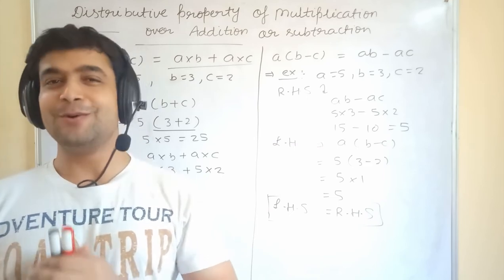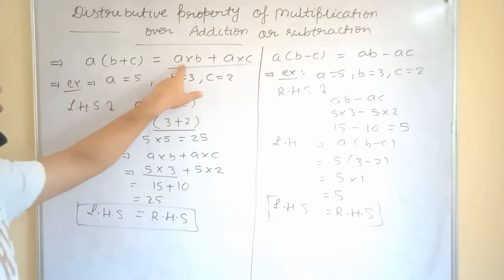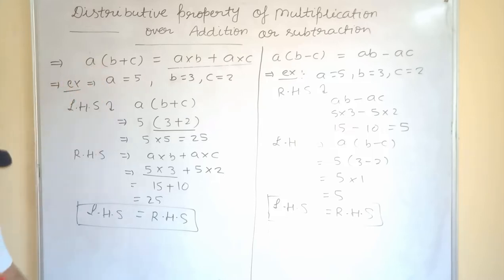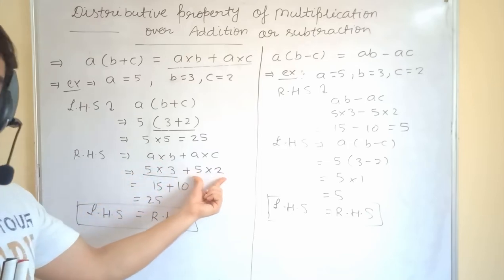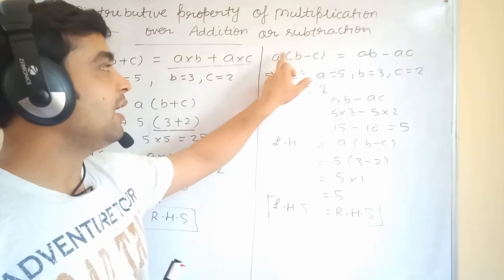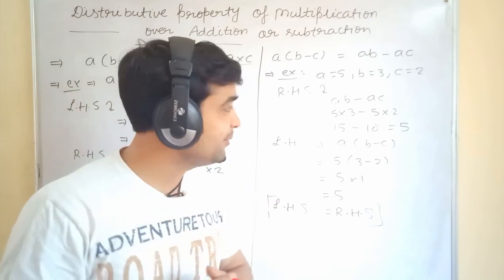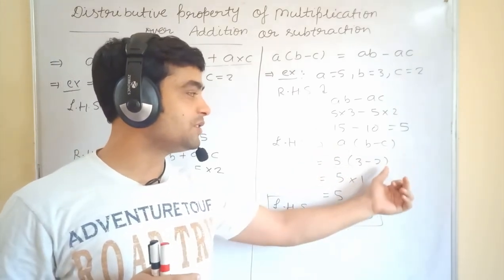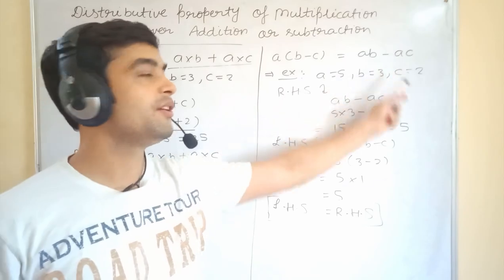Class-7 I Integers I Distributive Property I